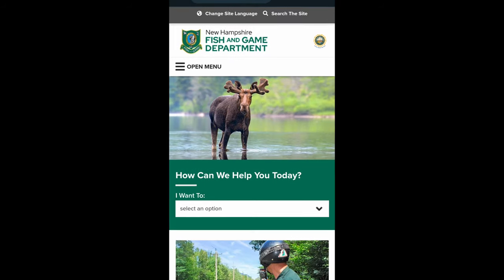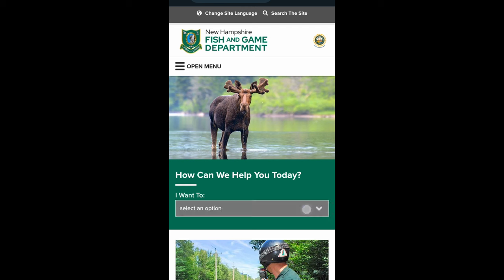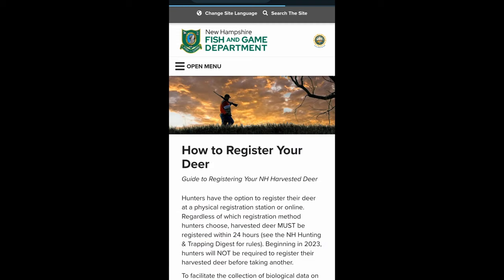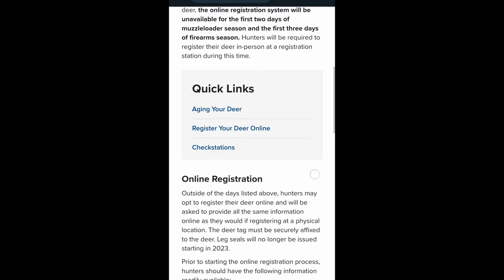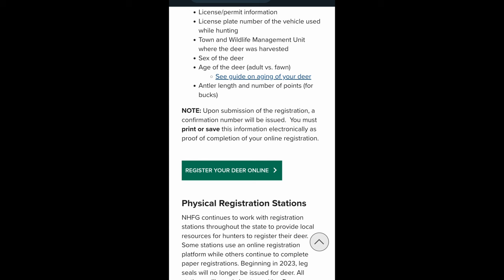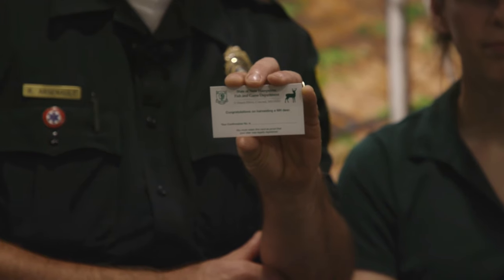NH Fish and Game Online Deer Registration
Learn how to register your NH deer this season.